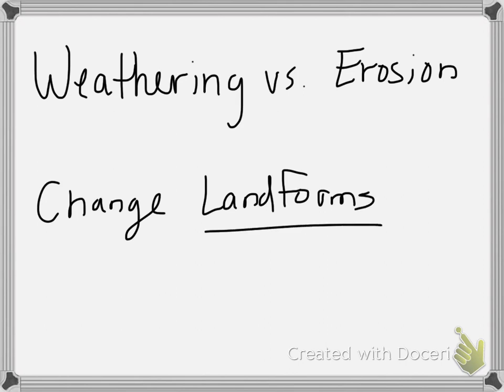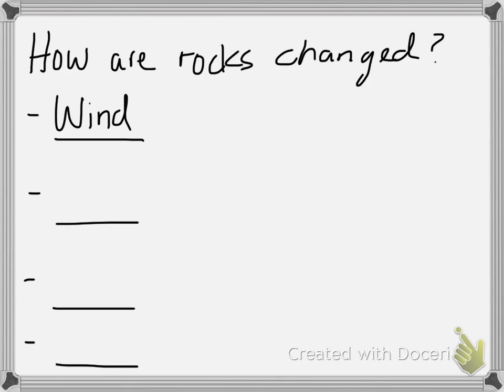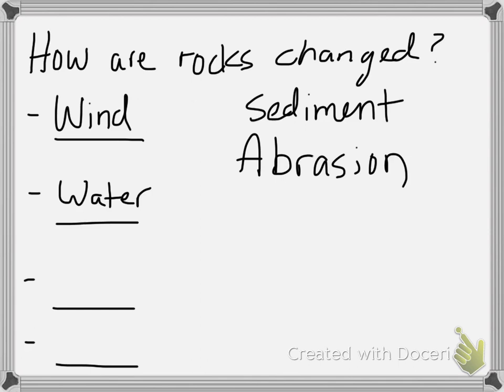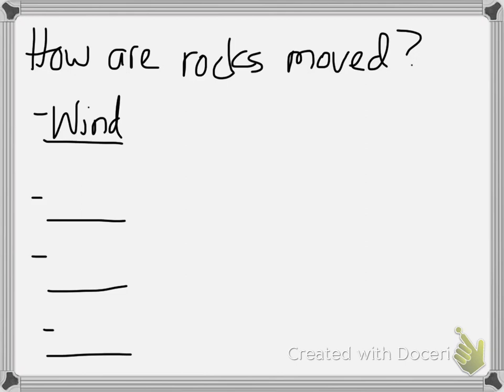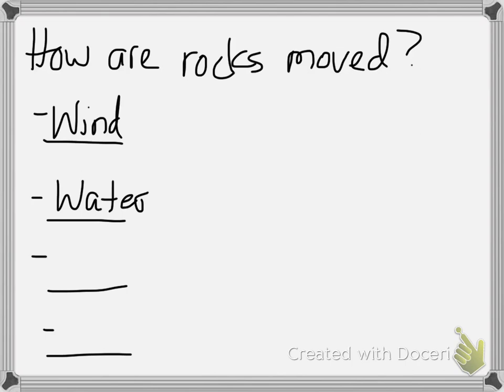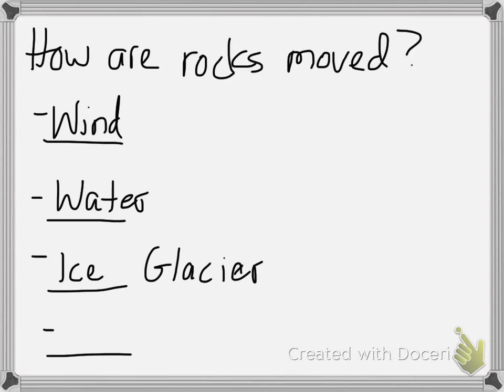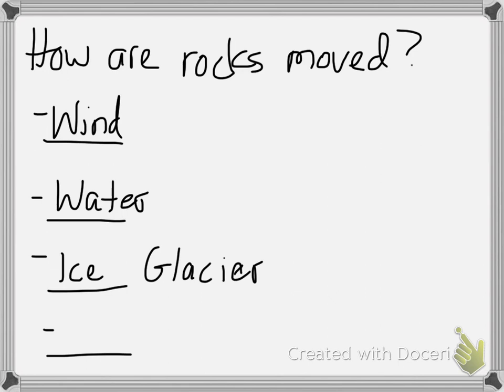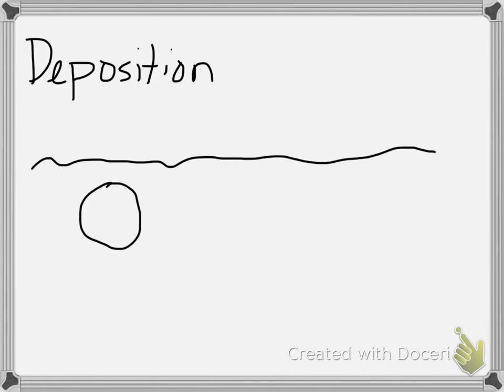eLearning March 18th - Zimmerman